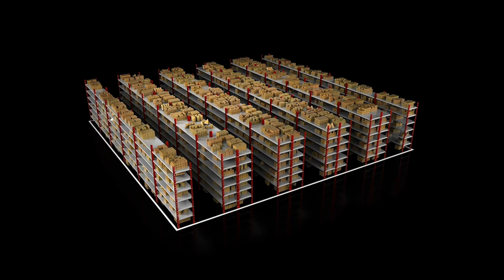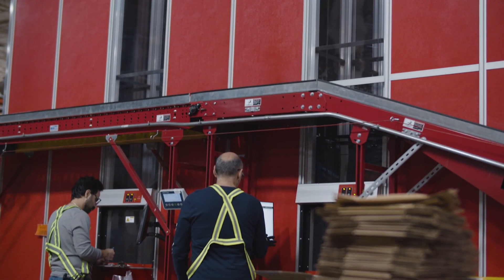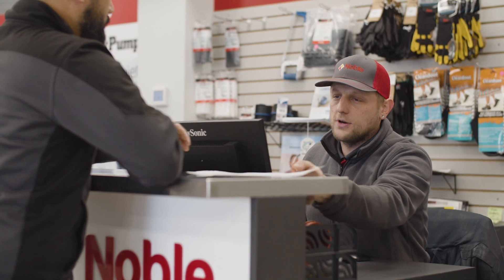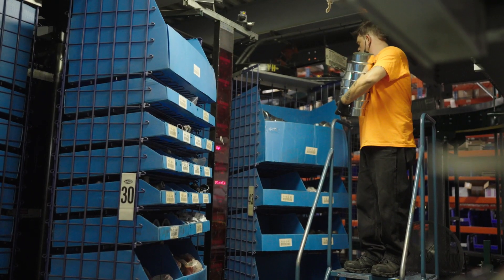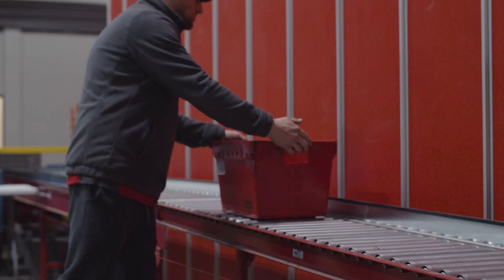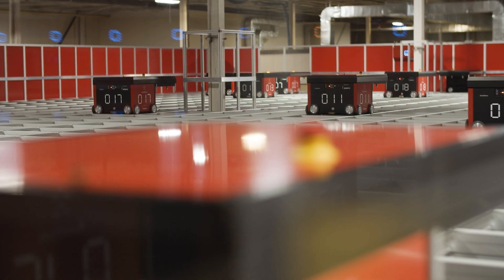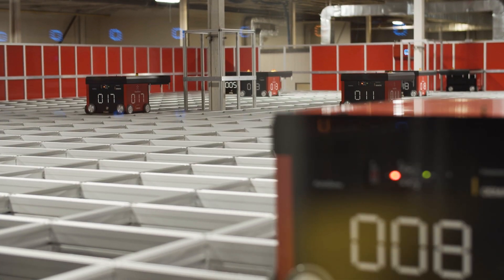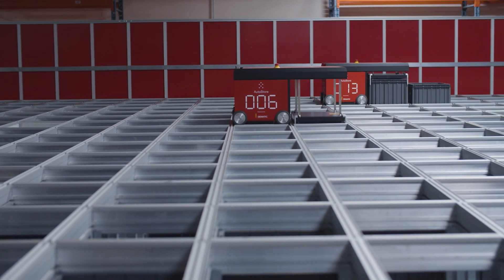Noble implements AutoStore warehouse automation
Canadian trade supplier Noble said it is launching the first warehouse automation system of its kind in its industry, revolutionizing order picking.